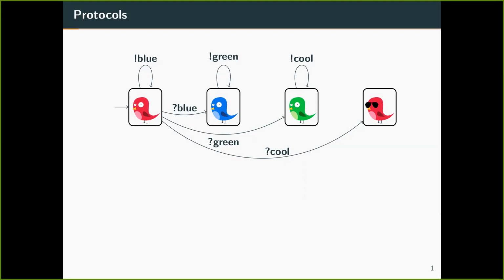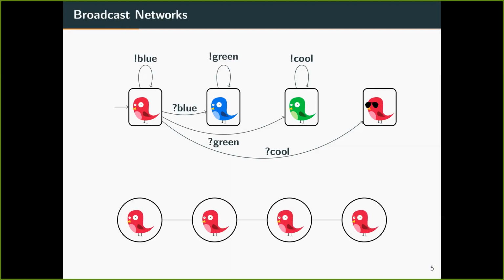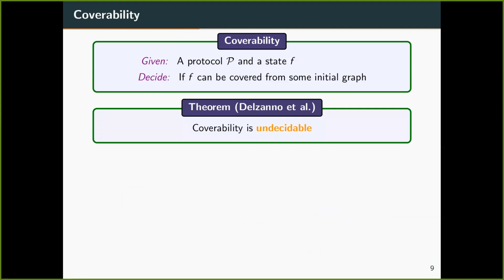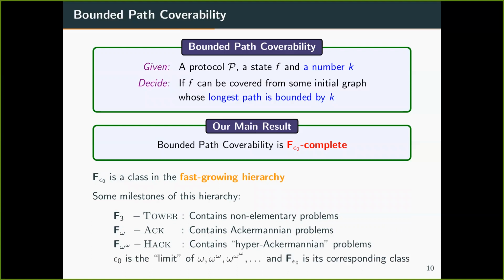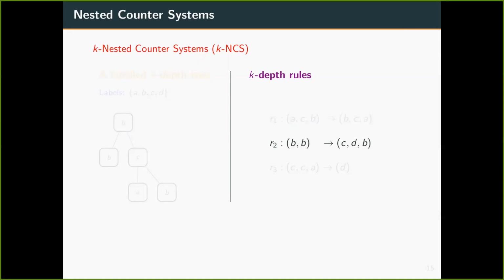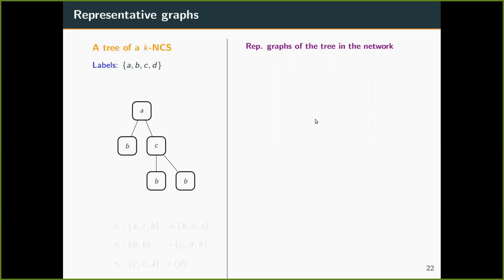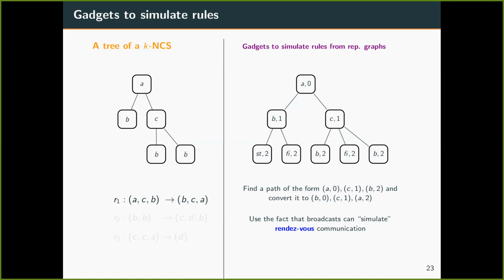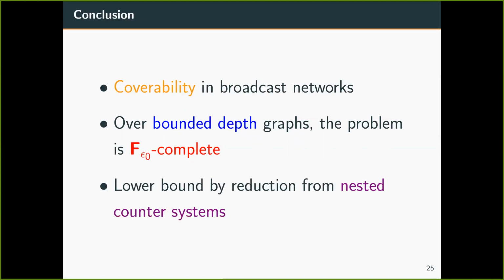Complexity of Coverability in Bounded Path Broadcast Networks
A R Balasubramanian